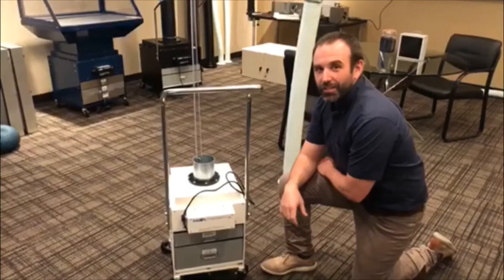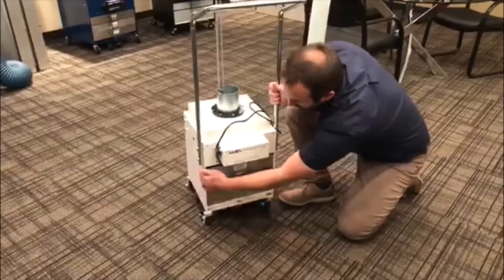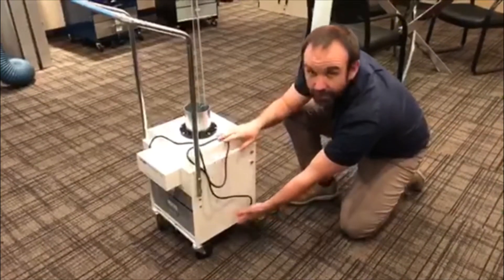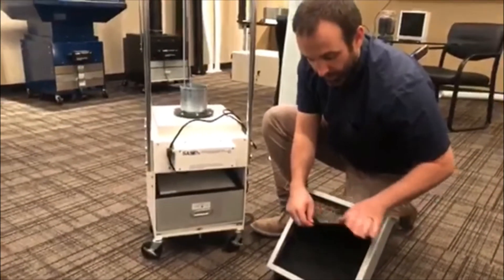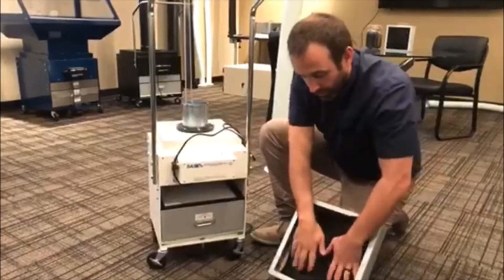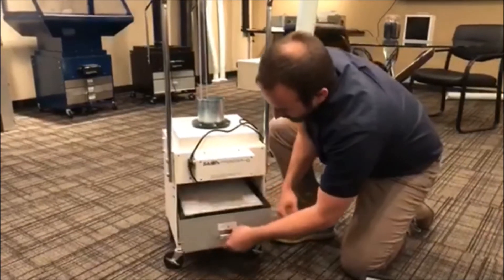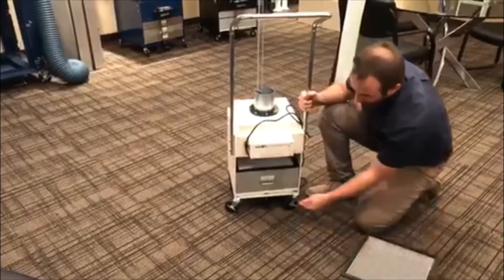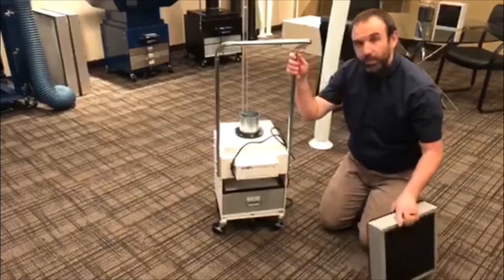How to Change a Filter on a Portable Fume Extractor | Quick Filter Change Procedure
One of our past employees, John Leonard, explaining how to change the filter on the SS-300-MED or SS-300-PFS. Our portable fume extractor features an easy-to-change filter that does not require any tools.